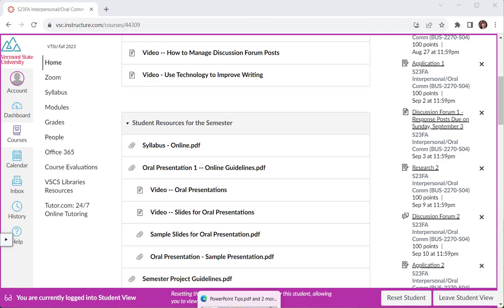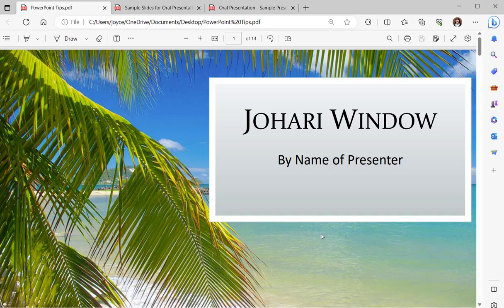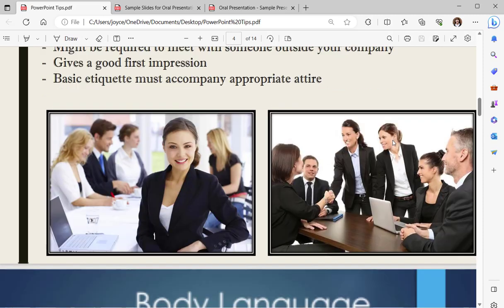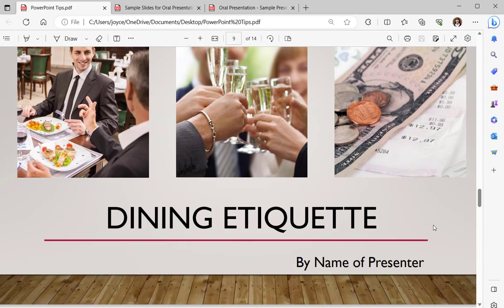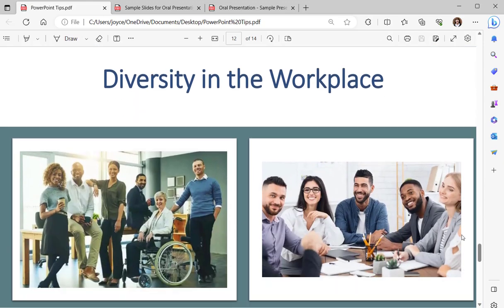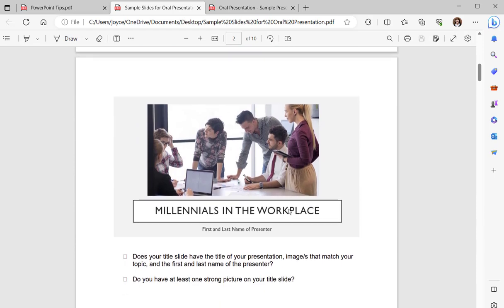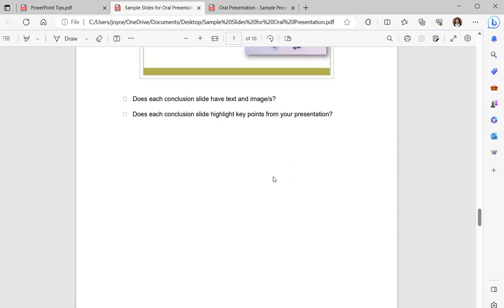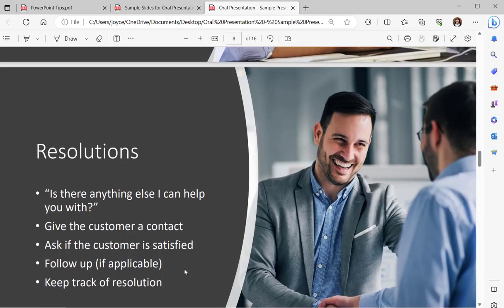2023 BUS 2270 Overview of PowerPoint Slides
Overview of PowerPoint Slides